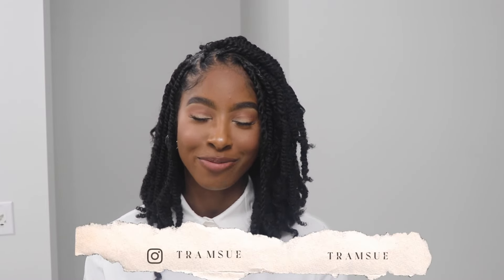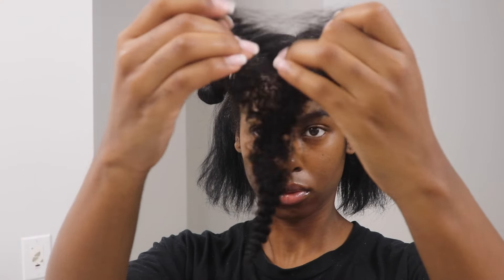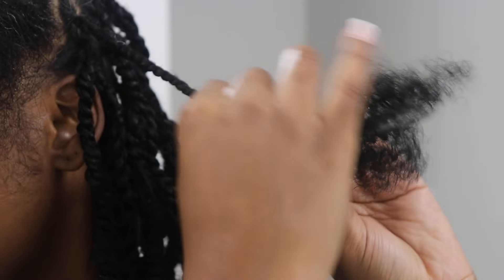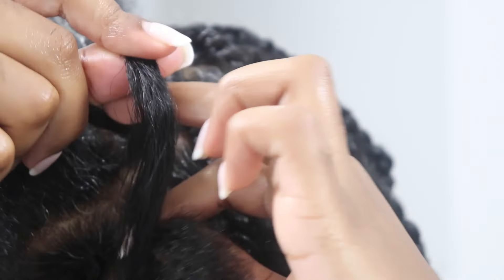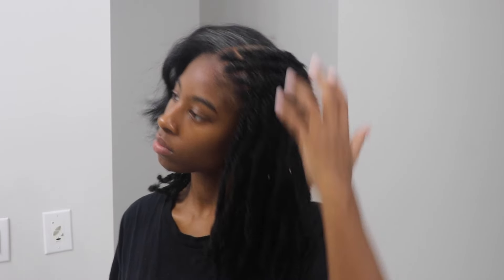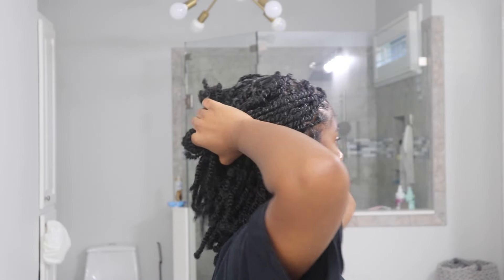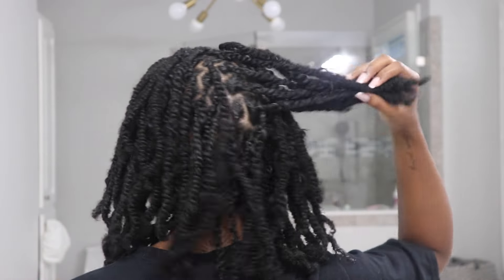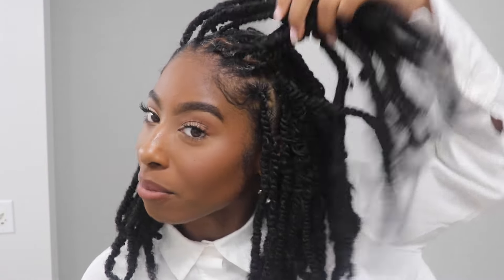how to: mini twist | outre x-pression twisted up afro springy twist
hey y’all… welcome back! In today's video I am sharing how I achieved the short (long bob) mini twist/kinky twist. This look was super affordable only costing me $16 and a few hours of my time.

products used:
rat tail comb
biolage all in one multi benefit spray
outre x pression twisted up afro kinky twist (12' & 16') (Color: 1B)
kiss colors and care braiding gel
design essentials curl mousse
lotta body mousse

amazon favs

equipment:
camera: canon t7i w/ kit lens

protective style grwm natural hair kinky curly hair marley twists  mini twists natural hair journey tramsue protective style protective styles natural hair

FTC: this video is NOT sponsored. some links are affiliate links that allow me to make a small commission which helps me to create content for you! all thoughts of any product shown are of my own. thank you so much for your support!